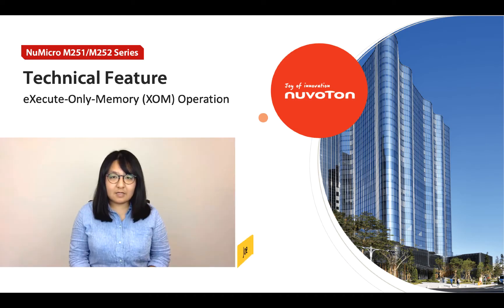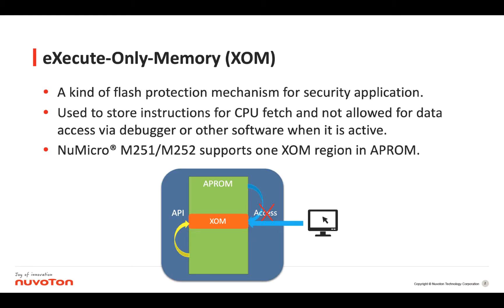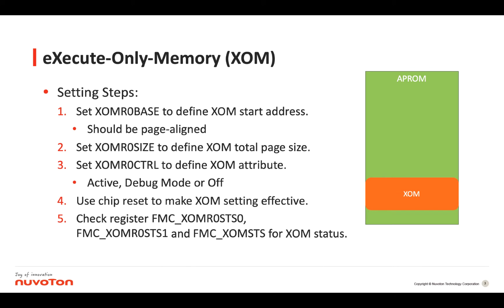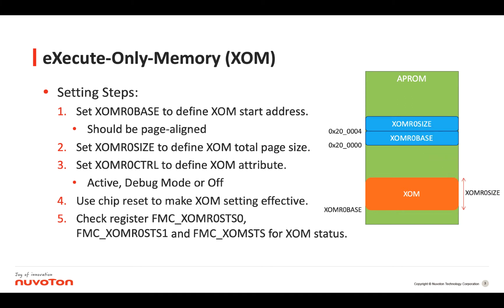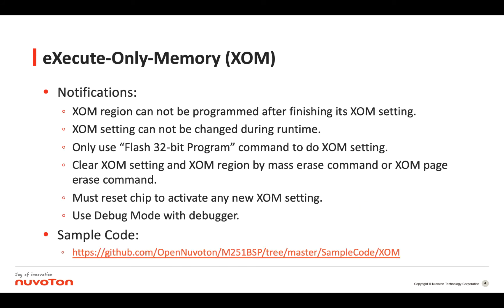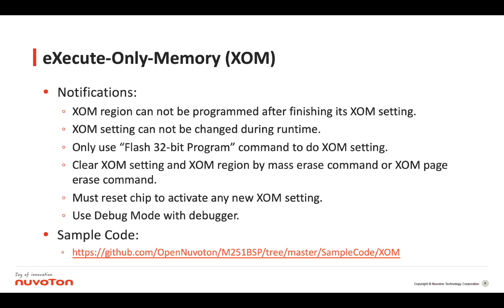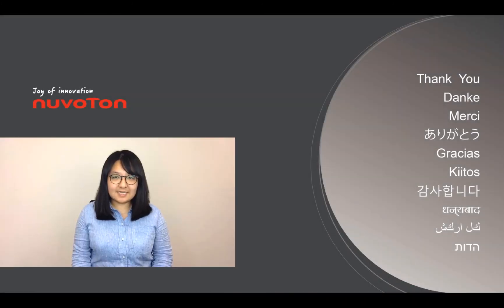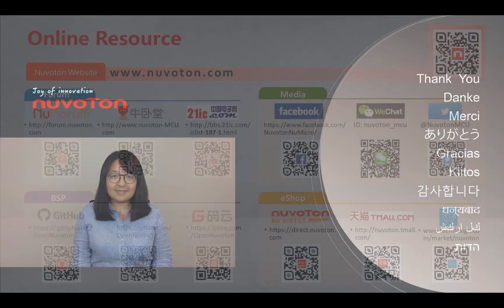NuMicro M251/M252 Series (4) Technical Features - XOM Operation